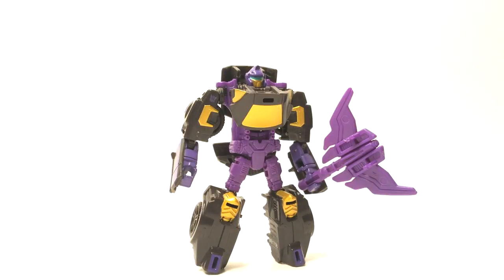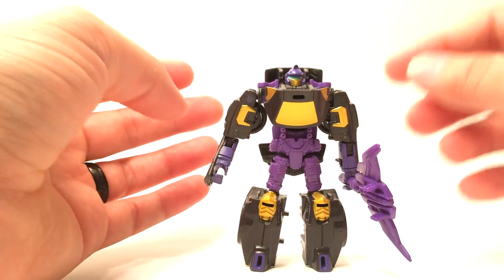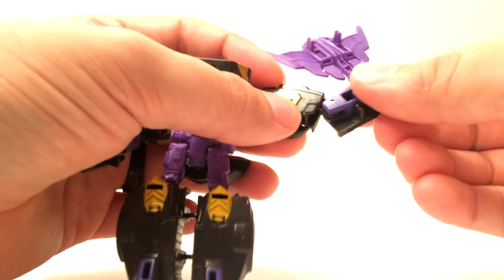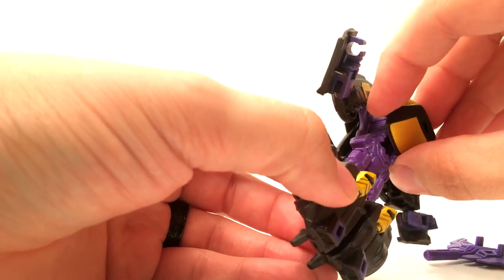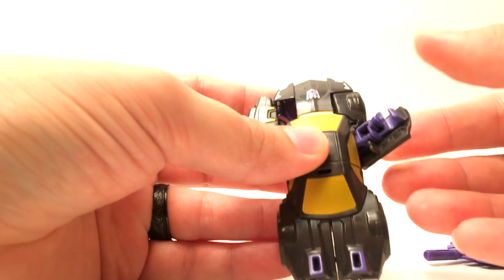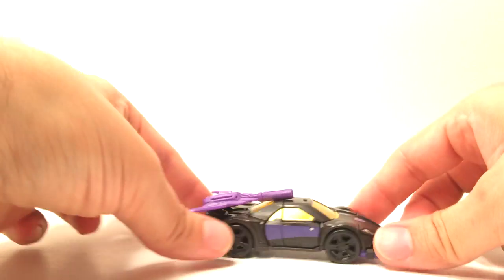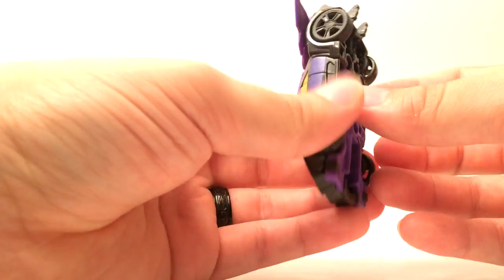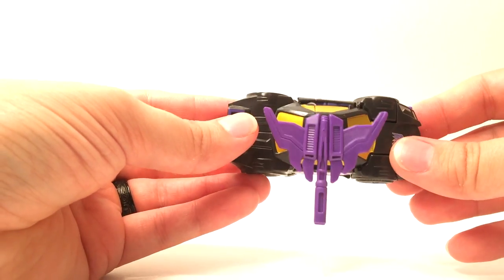Combiner Wars Legends Class Blackjack Review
Mike takes a look at Hasbro's Combiner Wars Blackjack.

If only Menasor had a heart... but instead he has Blackjack.